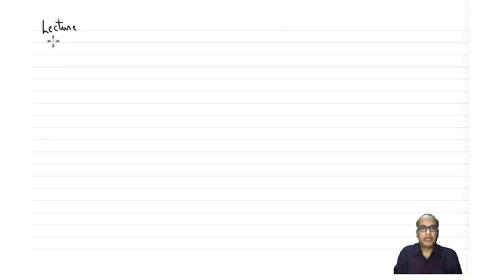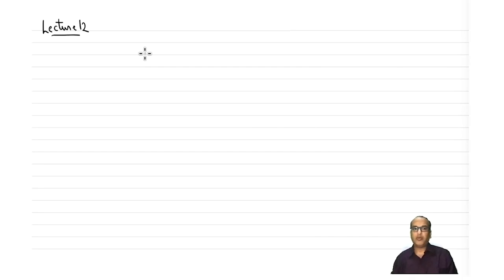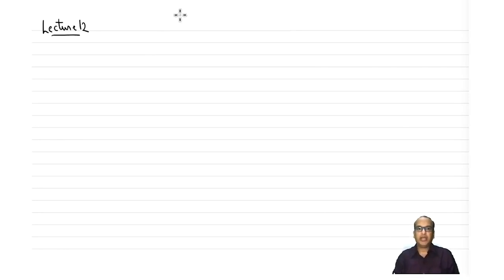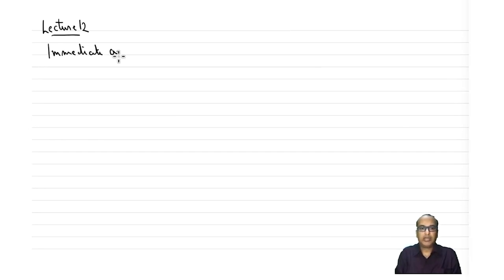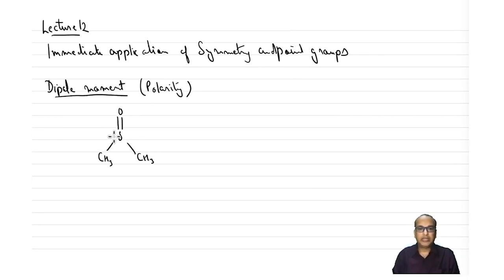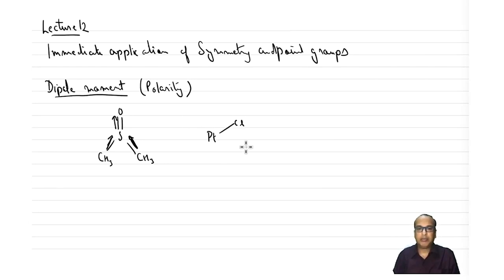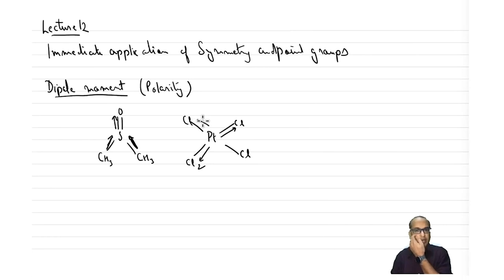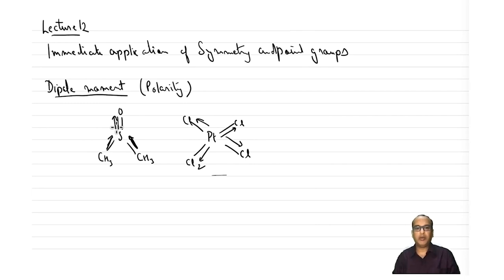Dipole Moment and Optical Acitivity